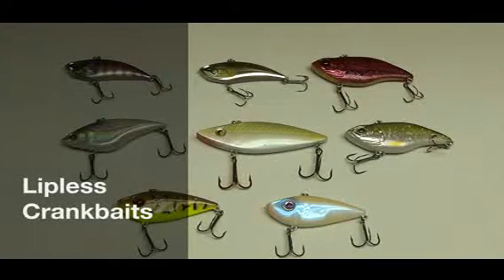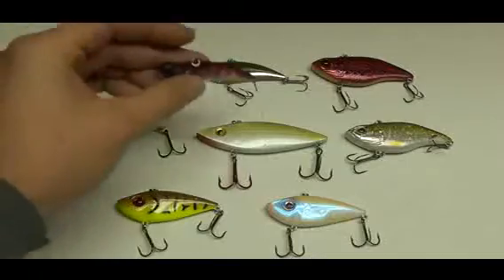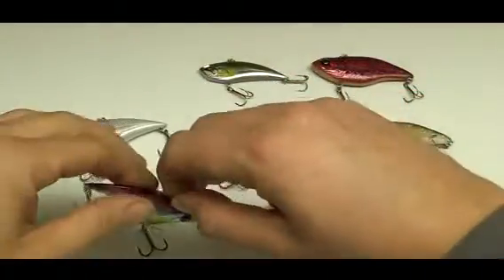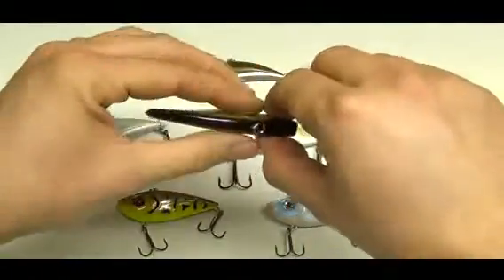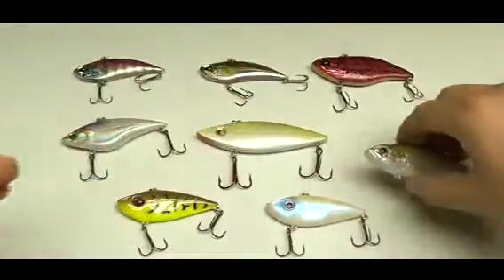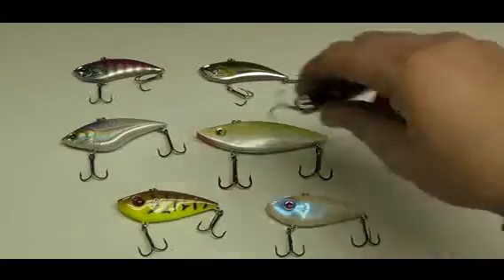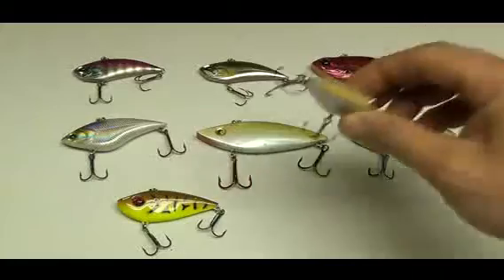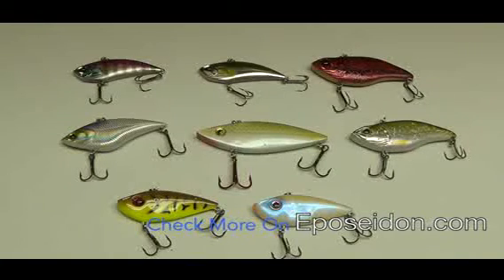How to choose lipless crankbait things you should know about fishing lures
Lipless crankbaits are great fishing lures and gain popularity among bass fishermen these years due to its great vibration, loud sound and easy to use features. Lipless crankbaits will be very effective in conditions when fish are not very active. Rig one and hang on, you'll see the results.